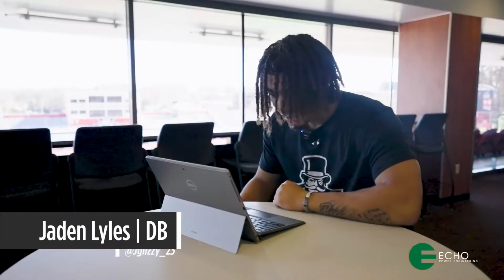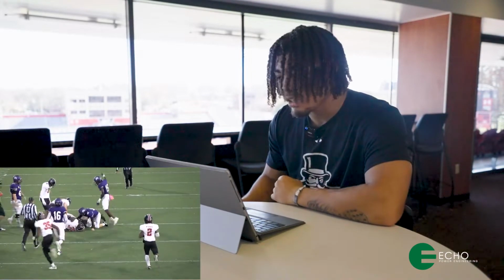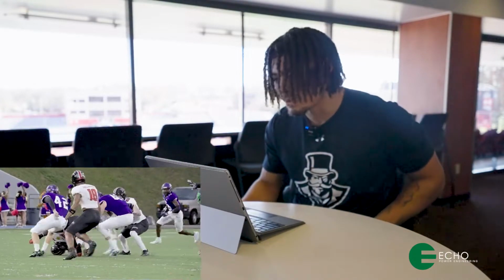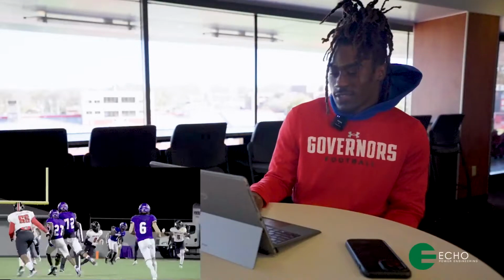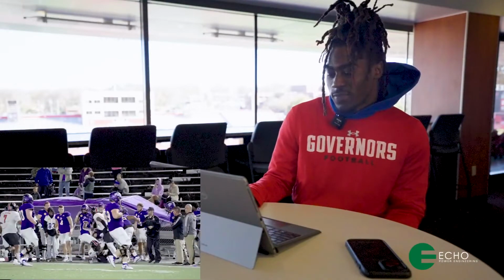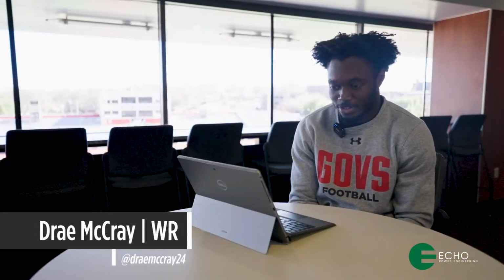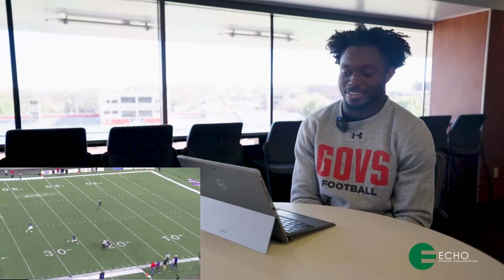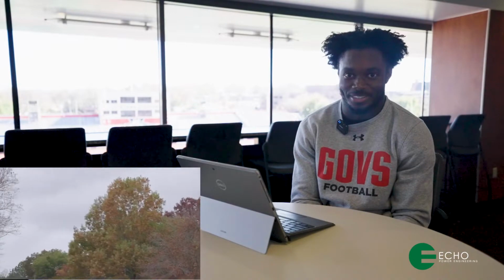Inside the Film Room | 𝙊𝙛𝙛𝙚𝙣𝙨𝙚. 𝘿𝙚𝙛𝙚𝙣𝙨𝙚. 𝙒𝙚𝙛𝙚𝙣𝙨𝙚. 𝙂𝙤𝙤𝙙 𝙝𝙖𝙣𝙙𝙨 𝙩𝙚𝙖𝙢𝙨.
Episode 10

Good hands (& backs) plays all around by DB Jaden Lyles, DB Shamari Simmons , and WR Drae McCray